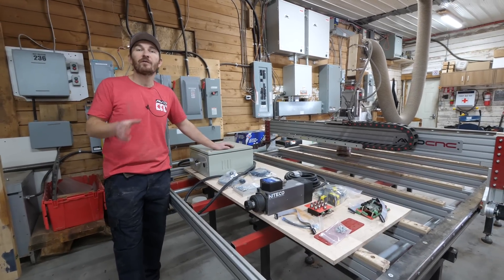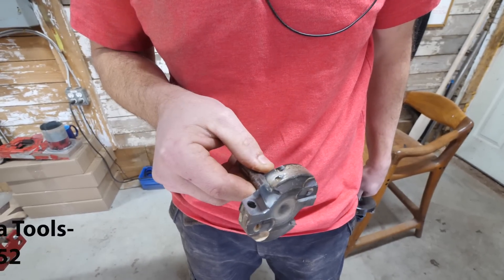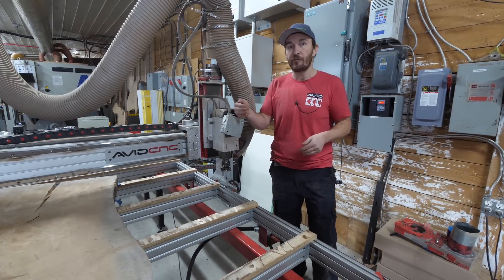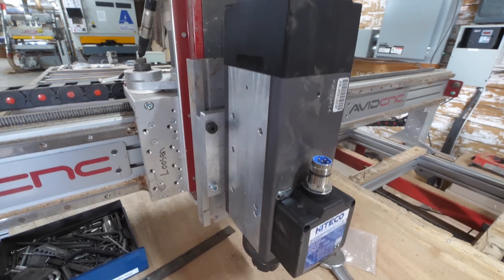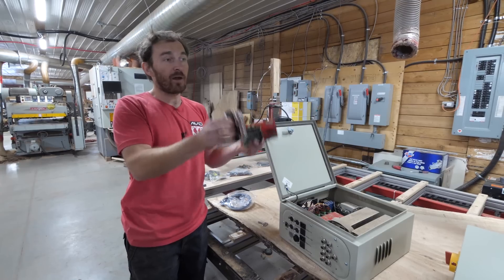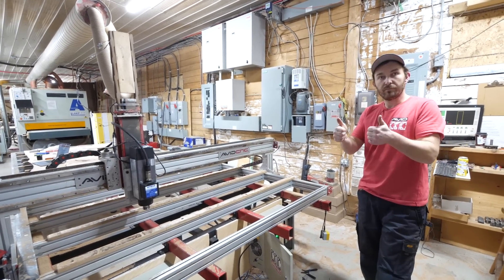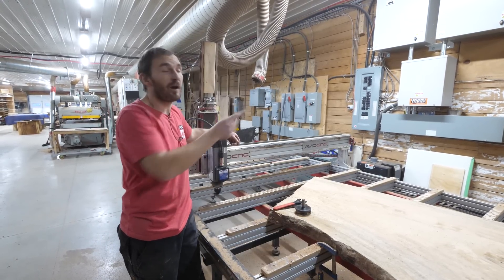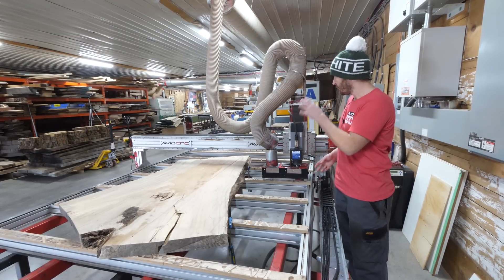Avid CnC Upgrade to 8.7hp Spindle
In this video we change out our no name spindle to a new spindle available from Avid Cnc 8.7hp!

Andy Burns